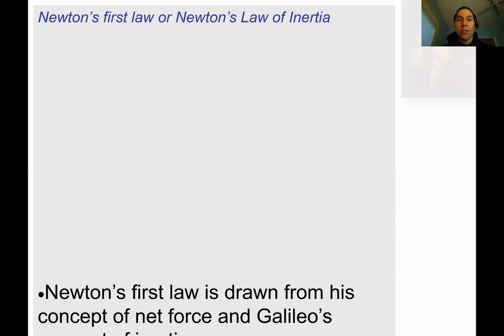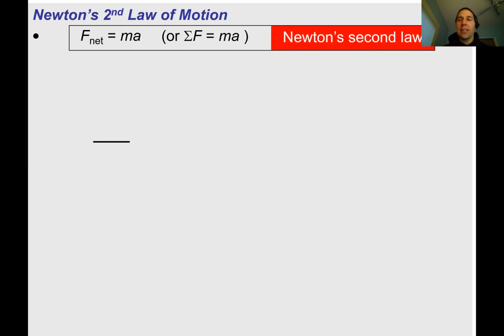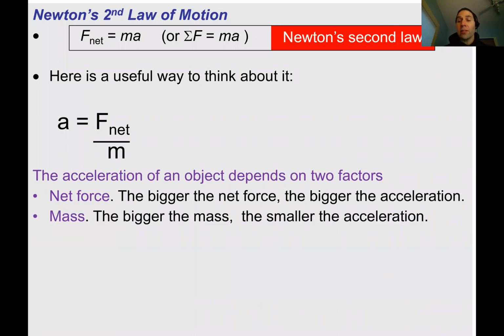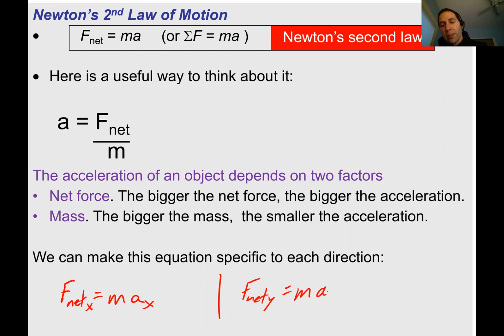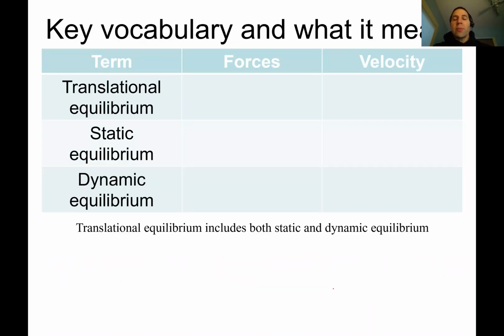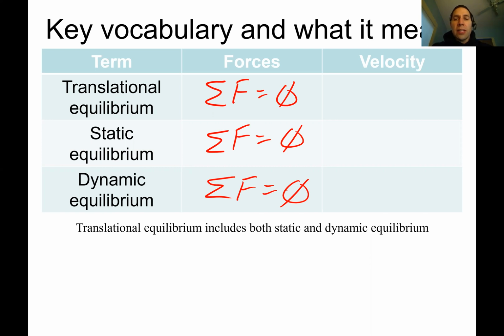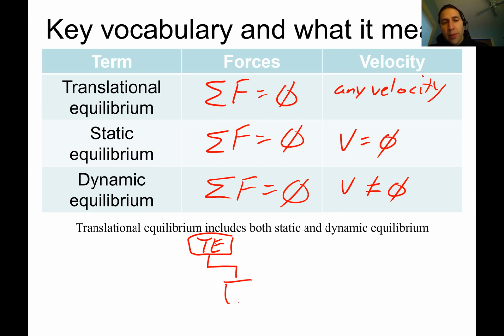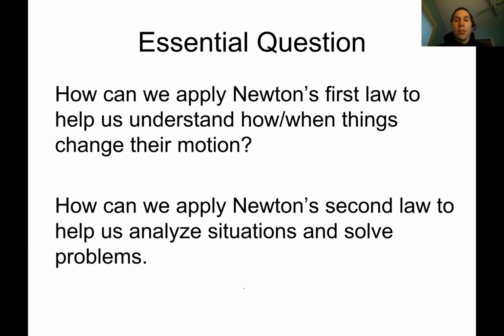Video Newtons First and Second Law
Mr. Bob talks through Newton's First and Second Law